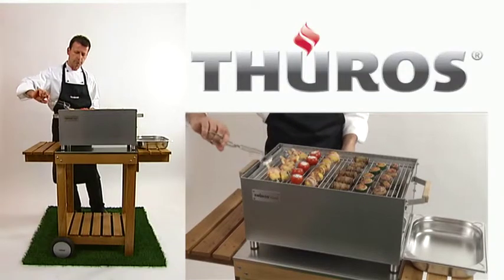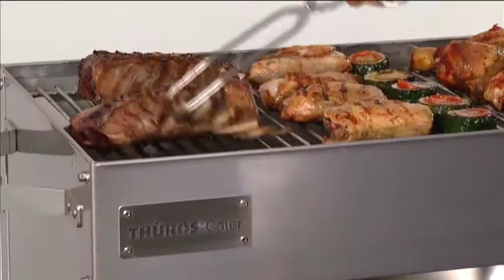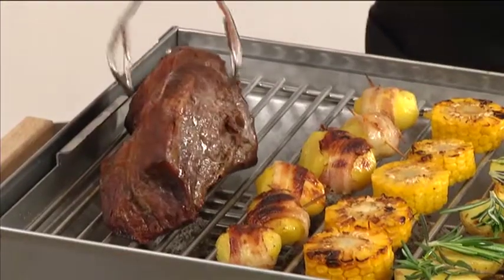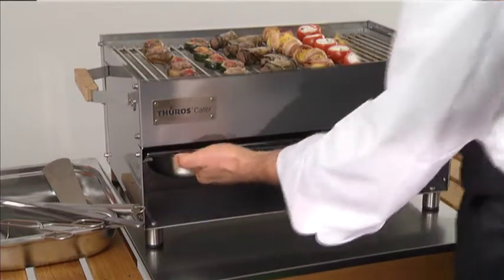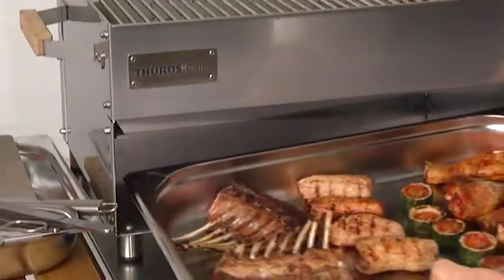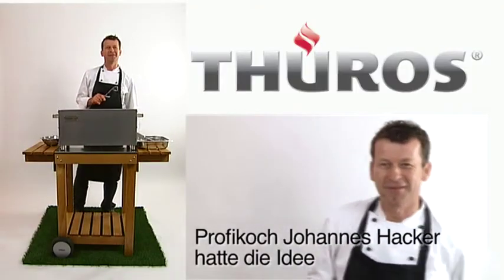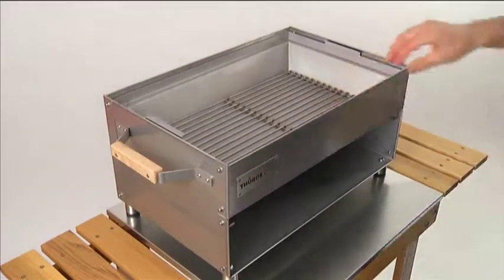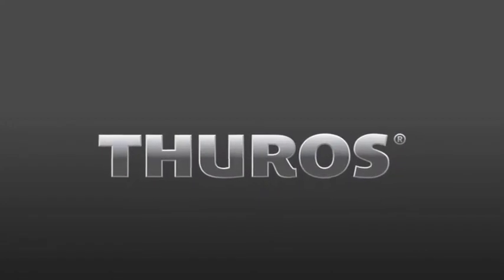THUROS CATER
Thüros CATER: Developed by professionals for professionals
The CATER gets you barbecuing in three dimensions.
The results will be excellent.
First dimension: Barbecue in the usual way on the grill.
Second dimension: This level heats up to about 220 degrees Celsius.
Third dimension: This level heats up to around 120 degrees Celsius.
The Cater. A concept inspired by professional chef Johannes Hacker.
Makes barbecuing even more effective.
A concept that will revolutionise your creative cuisine.
THÜROS CATER -- that's barbecuing in the third dimension